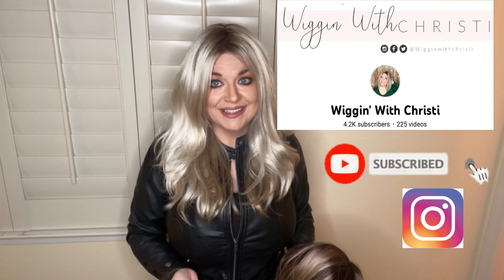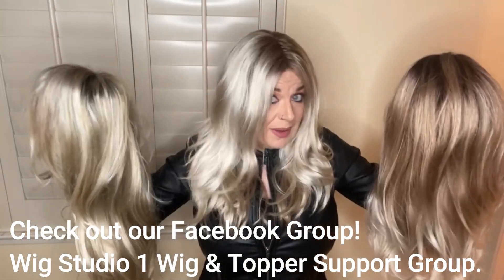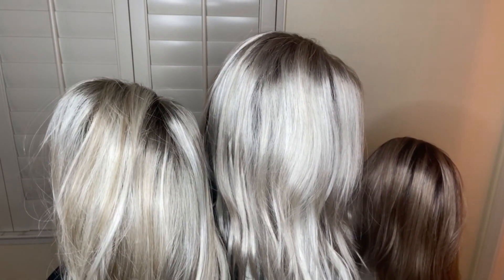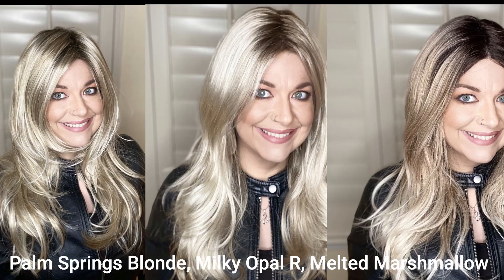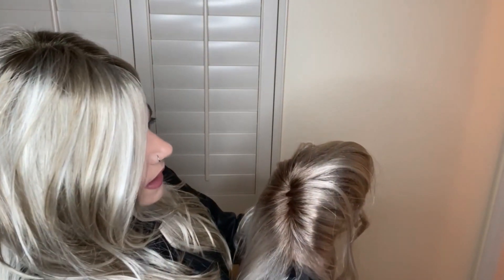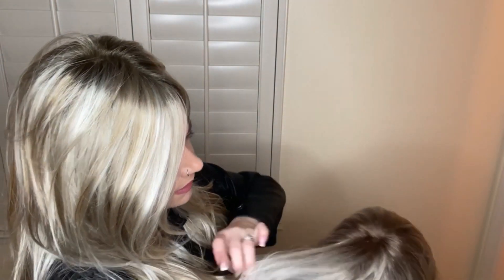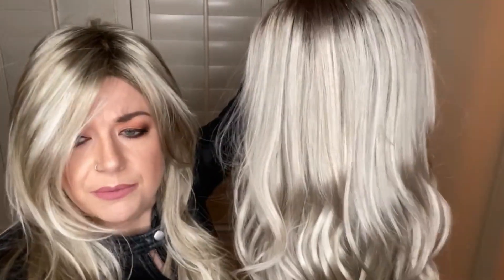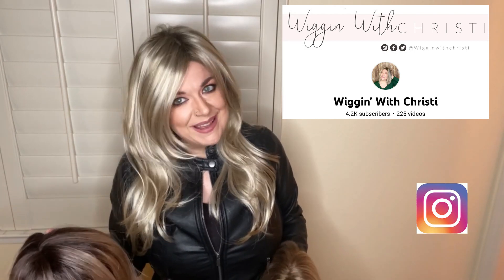COMPARISON VIDEO | NEW BLONDE Milky OPAL-R to POPULAR Palm Springs Blonde & Melted Marshmallow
Watch to see NEW BLONDE - Milky Opal R (Rene of Paris) to popular Palm Springs Blonde (Jon Renau) & Melted Marshmallow (Rene of Paris)

⬛️Find these at wig studio 1 here: (search for Sage, Amanda or Lennox  in the search tab)

🟪Produced and Filmed in 2022 by WIGGIN WITH CHRISTI